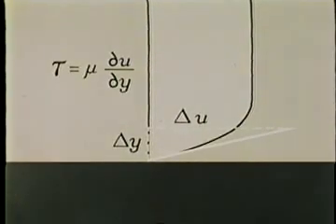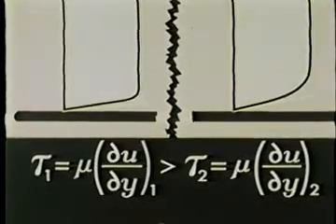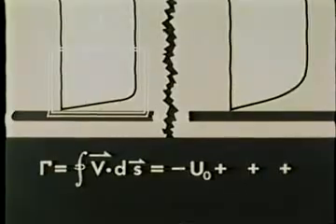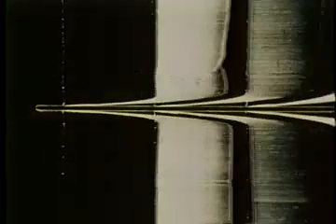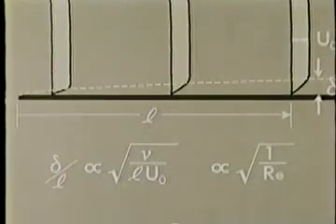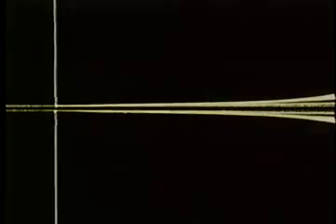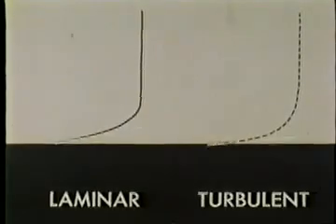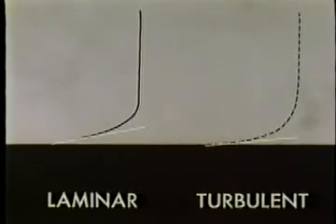Fundamentals Boundary Layers